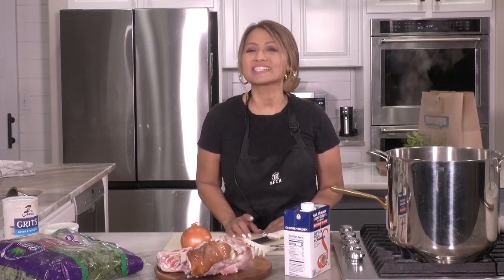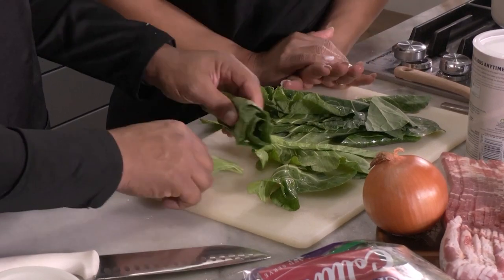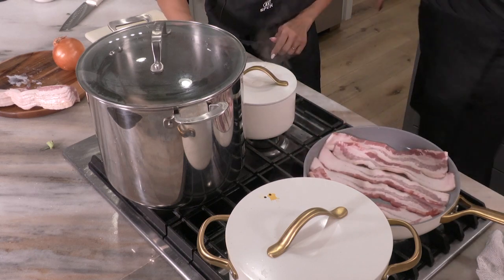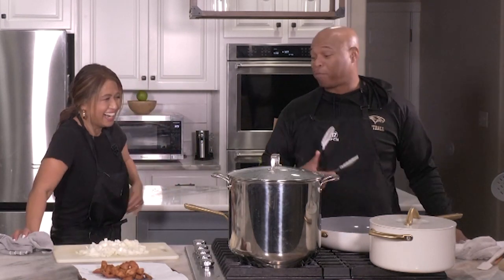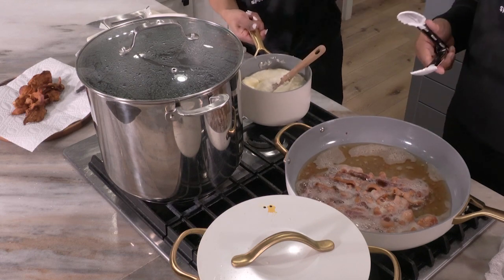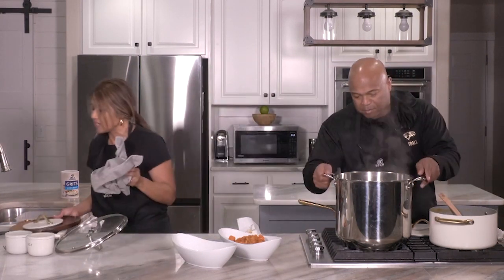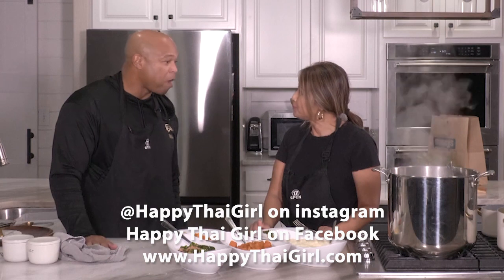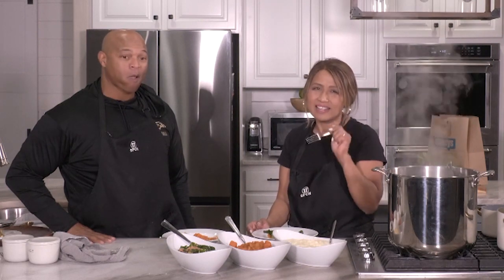Southern Collard Greens | Cooking Made Easy with June